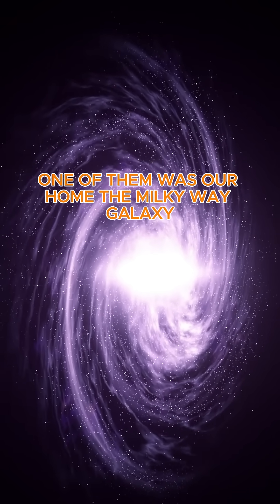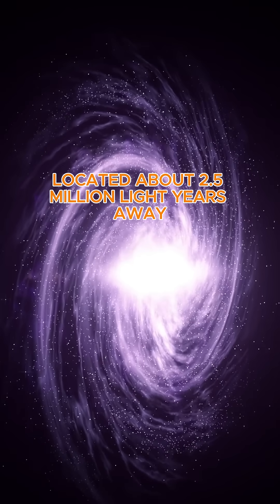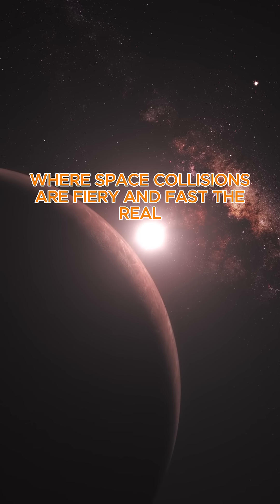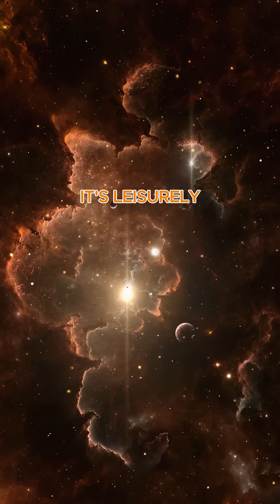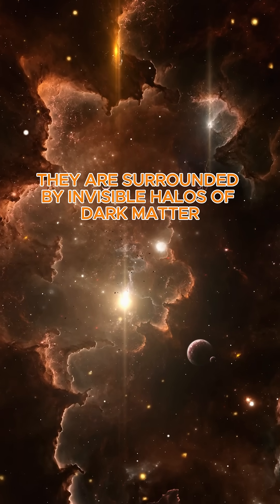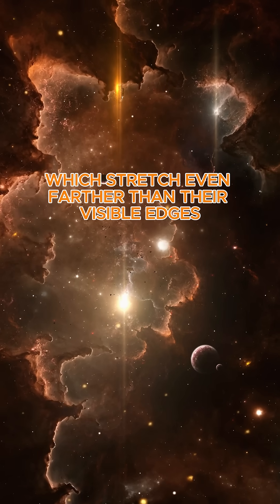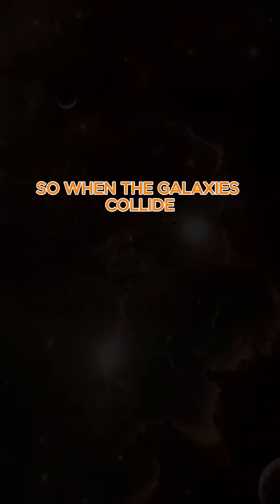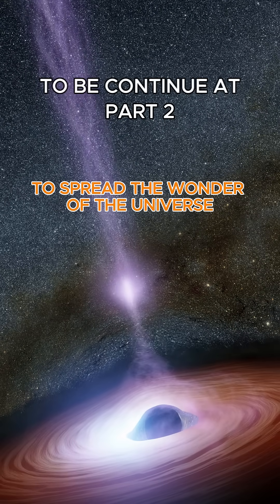When Galaxies Collide Part 1.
Description: In this video, we explore one of the most exciting and mind-boggling events in the universe—the future collision of the Milky Way Galaxy and the Andromeda Galaxy. While it may sound like a science fiction plot, it's an inevitable reality that will take place in about 4 billion years.

Join us as we dive into the science behind this galactic collision, uncovering how these two massive galaxies will slowly merge, creating an entirely new cosmic structure. Discover the incredible forces at play, the impact on stars and planets, and what this means for our Solar System. Will Earth survive the cosmic chaos? Will we still be here to witness it? We’ll break down the science, the timeline, and the stunning visual transformations that will reshape the sky forever.

What happens when galaxies collide? How will our Milky Way be changed? And what will become of the Sun and our Solar System? Watch to learn all this and more in this fascinating educational story about the universe's grand design.

Key Topics Covered:

The Milky Way and Andromeda collision timeline

What causes galaxies to collide and merge

The future fate of our Solar System

How the stars and black holes will behave during the collision

The creation of a new galaxy: Milkomeda